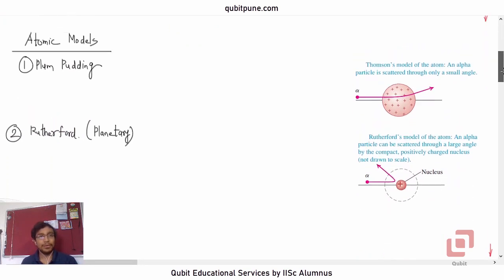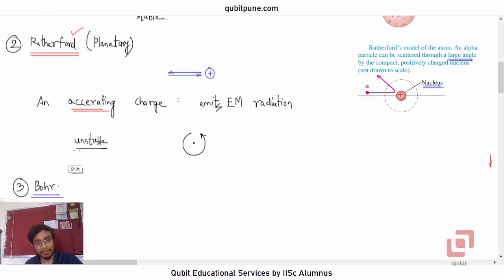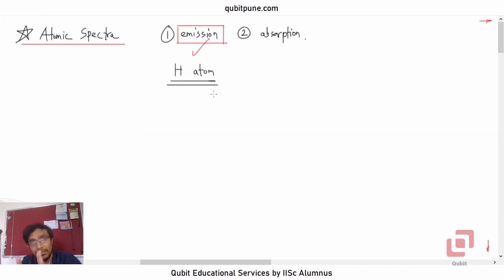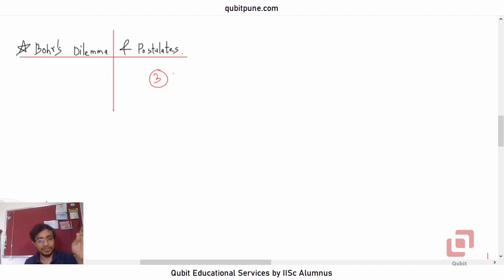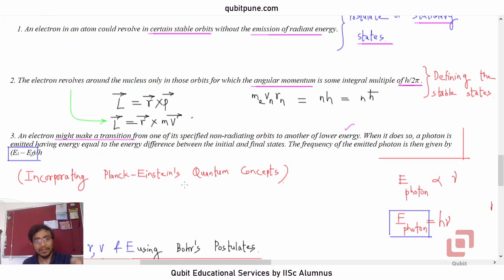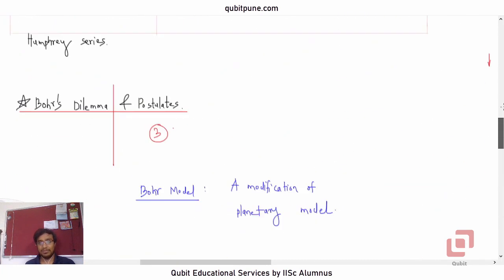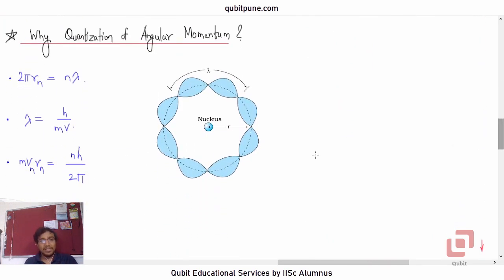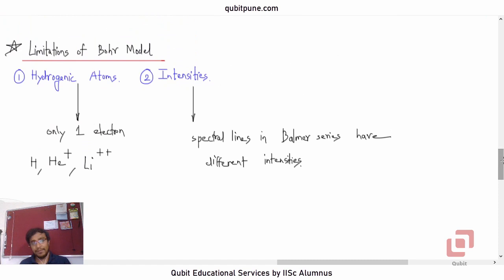12 Atoms | IISER Aptitude Test 2023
In this video, we are going to revise the 12th chapter of NCERT (CBSE) 12th Physics, i.e. Atoms. As iiseraptitudetest2023 is approaching soon, this is the right time to begin your revision and enhance your conceptual understanding!

To access the free Mocks for entering India's leading research institutes, the IISER, the NISER, CUET and the IACS Kolkata by @Qubit Educational Services by IISc Alumnus

Link to Previous Years' SOLVED Question Papers of the IISER Aptitude Test

5) YouTube